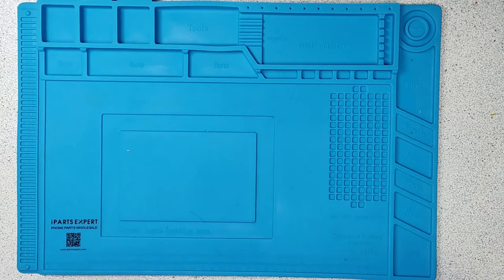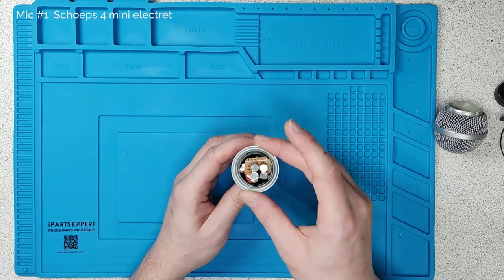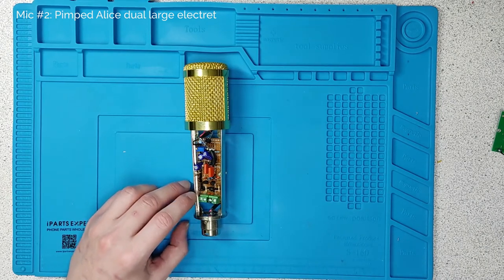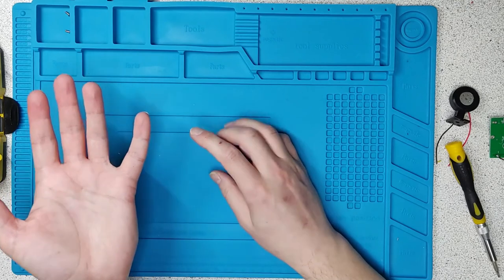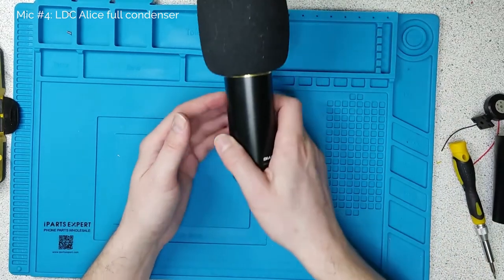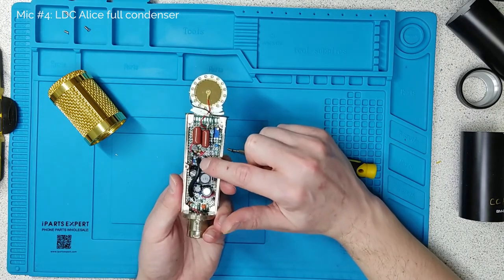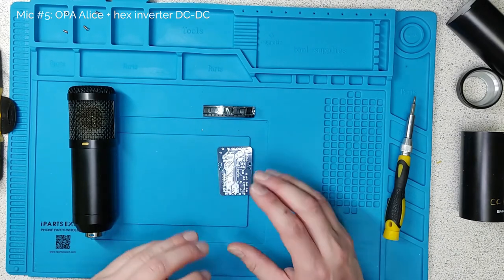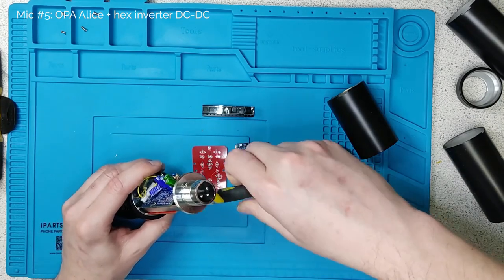5 Homebrew Electret & Condenser Microphones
I got a bit obsessed with modding and building microphones. Here are five Frankenstein mic builds I've put together from various microphone donor bodies and capsules.

A particular thanks to Jules Ryckebusch (@SoundSleuth) for his excellent Instructables guides which inspired these builds.

Mic #1: Schoeps 4 mini electret
- Body: Maplin "Prosound" dynamic mic
- Circuit: Schoeps on matrix board

Mic #2: Pimped Alice dual large electret
- Body: BM900 (longer version of BM800 cheap Chinese mic
- Capsules: Generic 25mm large capsule electrets or if you want better quality and are in USA or don't mind high shipping fees TSB2555B

Mic #3: 8-capsule electret BM900 mod
- Capsules:
4 x Generic 25mm large capsule electrets x 4
4 x Generic 16mm electrets
- Circuit: Native BM900 with lower noise 5.1V Zener + low pass RC filter on DC rail
- Grille: Isopon Aluminium Mesh
[You're nuts if you want to build this mic.]

Mic #4: LDC Alice full condenser
- Capsule: 34mm large diaphragm true condenser
- Circuit: LDC Alice on matrix board with inductor-based DC bias generator

Mic #5:
- Body: BM800
- Capsule: 77JC 34mm large diaphragm true condenser
Operational amplifier: OPA1642

I have since built a microphone using a clone U87 body the Mic #4 34mm true condenser (not the 77JC one), and the two PCBs from Mic #5. The results are outstanding. Very low self noise and excellent sensitivity.